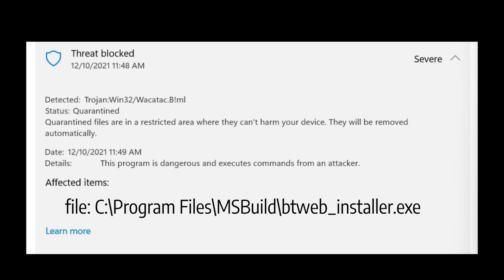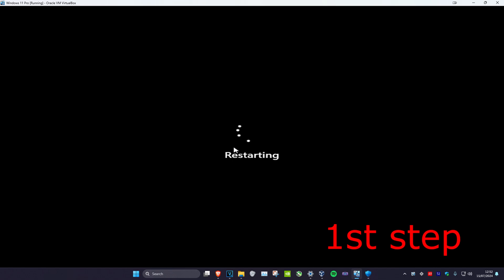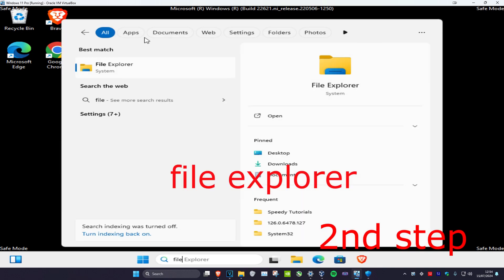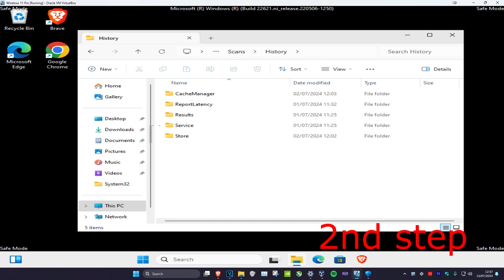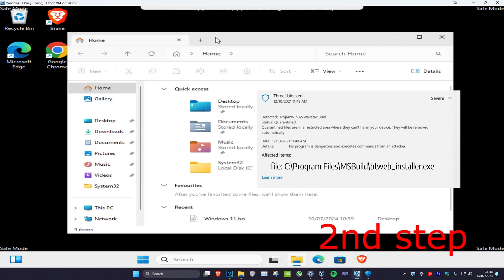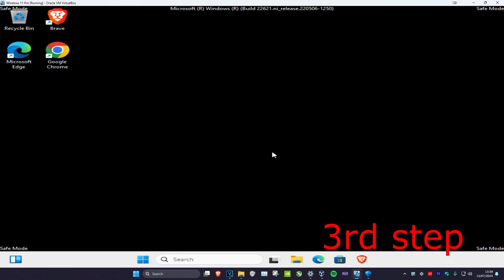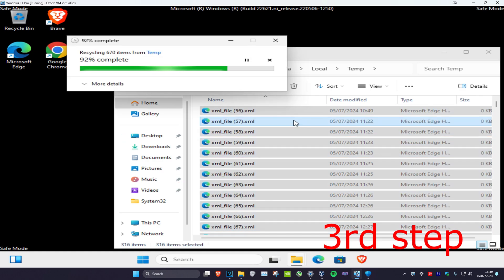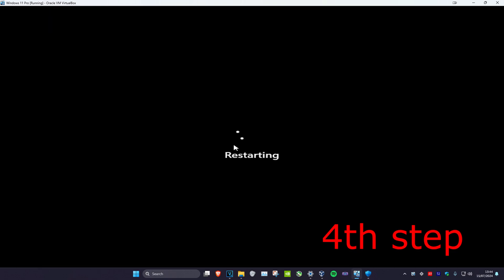How To Remove PUADIManager:Win32/OfferCore Virus in Windows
"PUADIManager:Win32/OfferCore" refers to potentially unwanted software that may direct users to malicious websites, resulting in the installation of viruses or malware onto their computers, often with the user's unwitting consent. If Microsoft Defender detects "PUADIManager:Win32/OfferCore," it indicates that you might be downloading unwanted applications onto your PC, and Microsoft Defender is actively safeguarding you from these potential threats.

Should you find that "PUADIManager:Win32/OfferCore" continues to reappear, we have created a tutorial video to guide you through the process of removing the "PUADIManager:Win32/OfferCore" virus from your system. This video aims to assist you in effectively addressing the issue and ensuring the security of your computer.